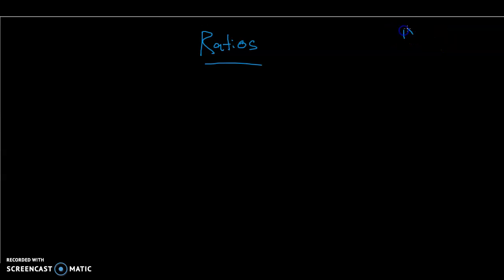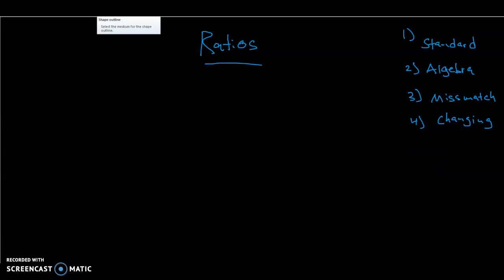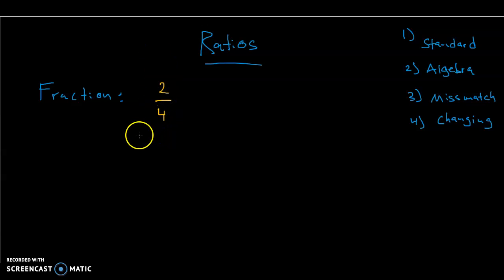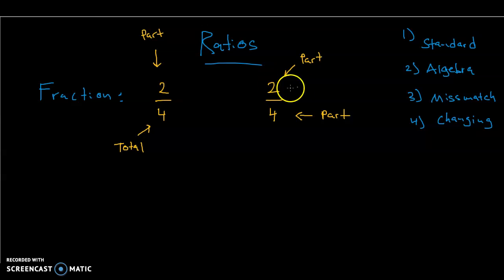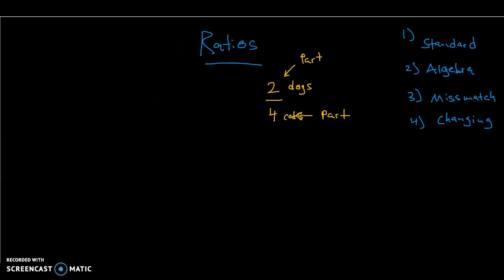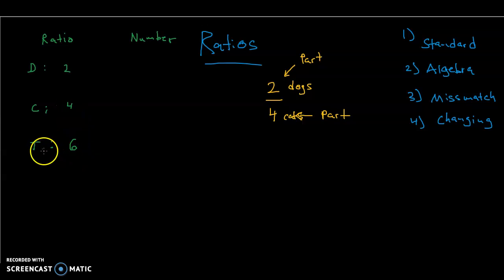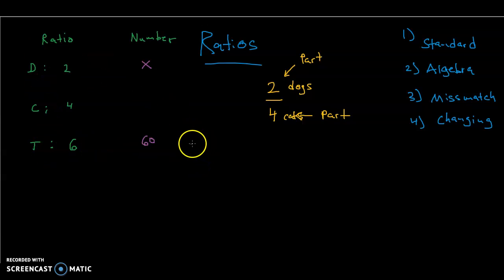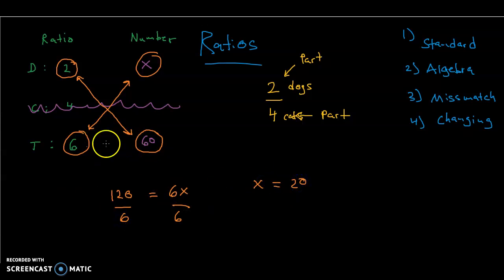GRE: Quant: Ratios: Review